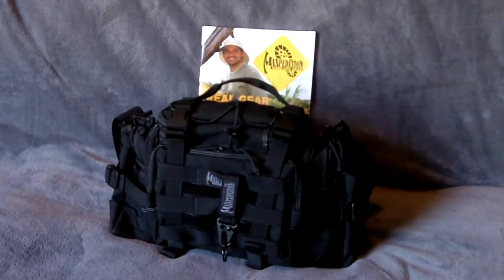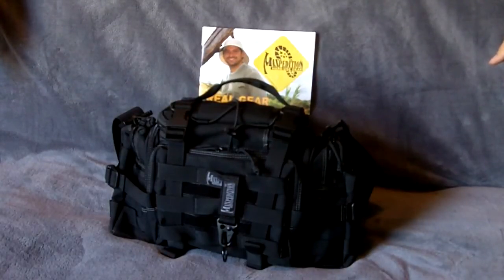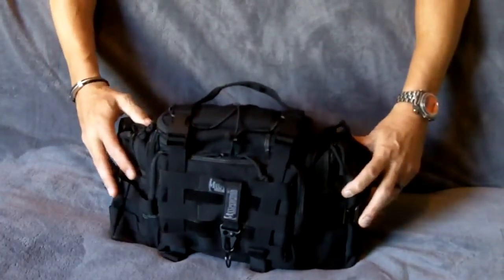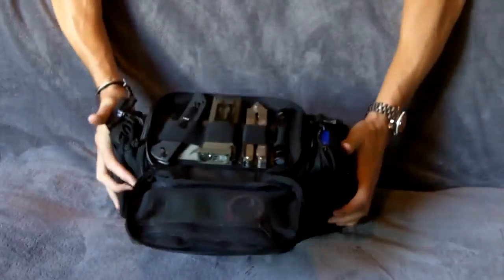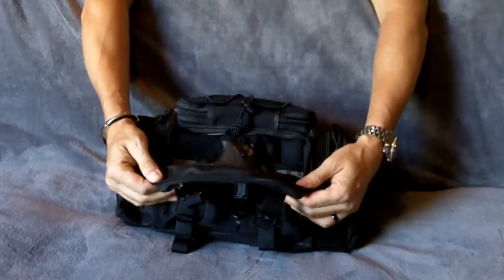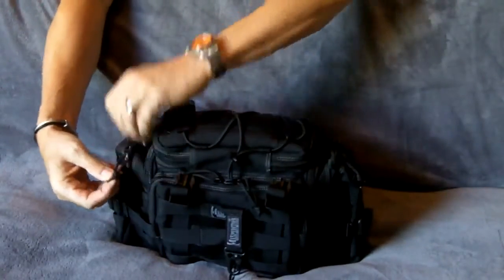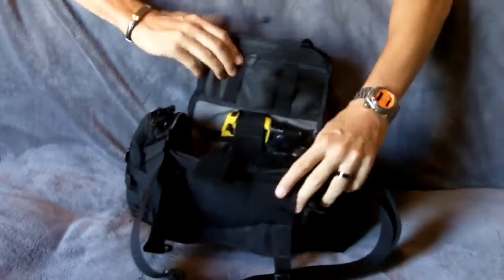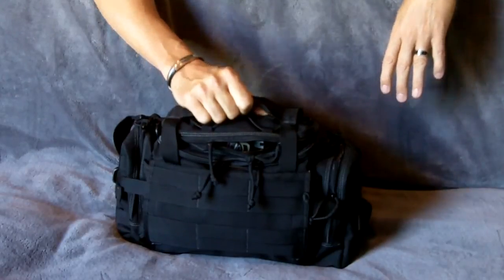Maxpedition Sabercat Police and conceal carry EDC weapons and tactical gear bag review